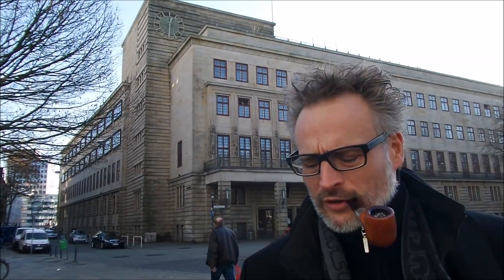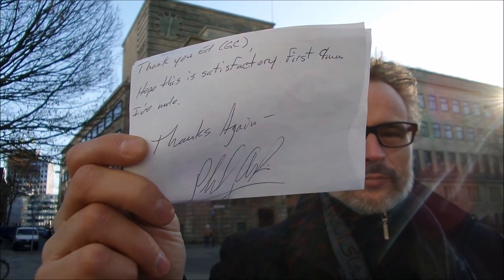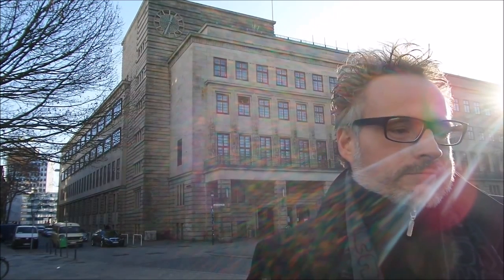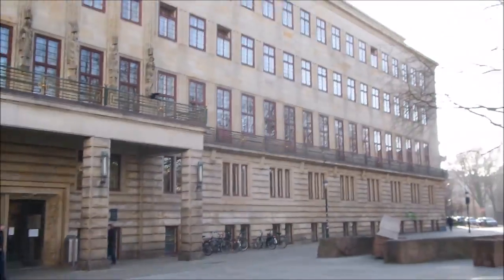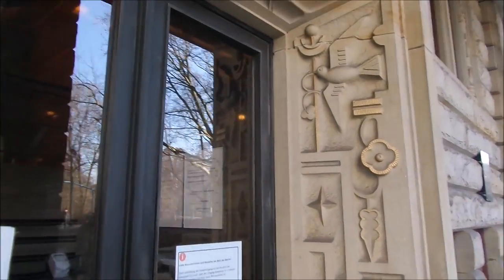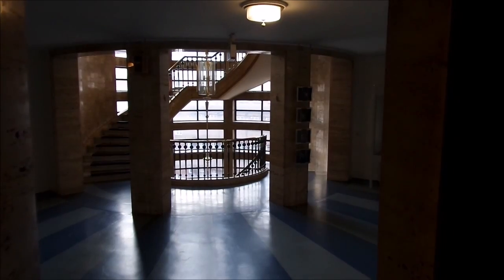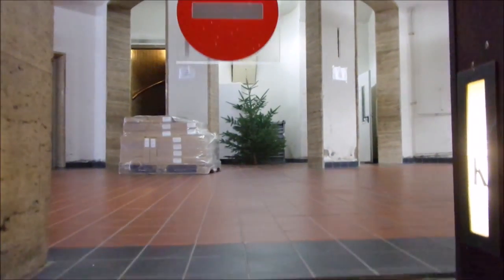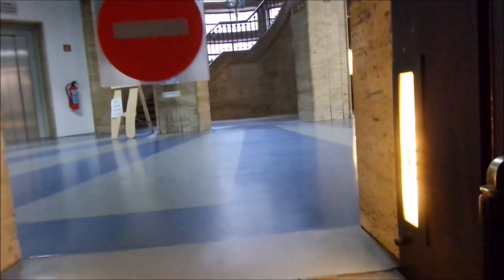Phil Rivara's first 9mm ... stuck in historic elevator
...just a video about Phil Rivara's first 9mm pipe ... and an adventurous ride in a historic elevator...